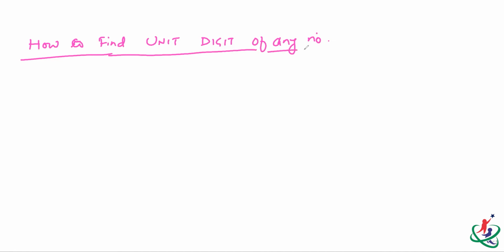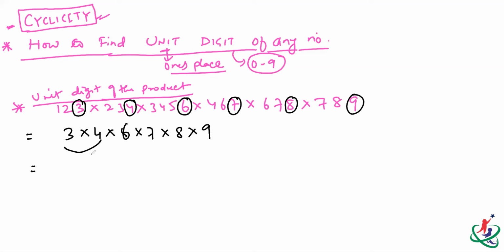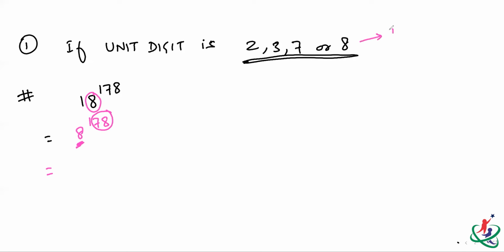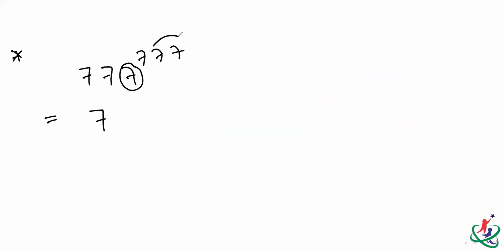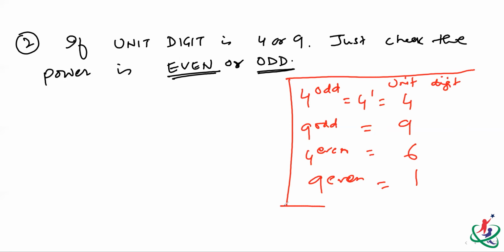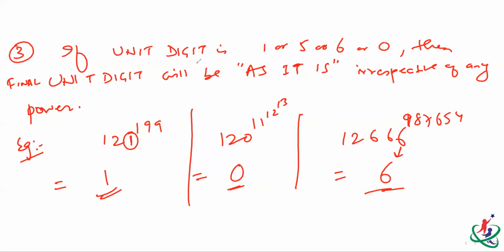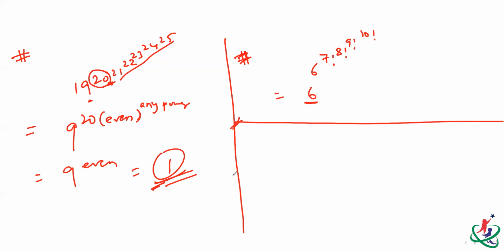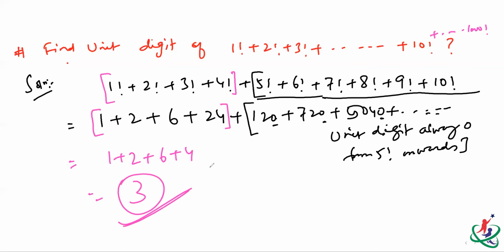Unit Digit | Number System | Lec 2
In this video, we are going to teach you how to find the unit digit in Number System questions. This is a universal trick with the best explanation and concept which will help you to score in your upcoming exams.